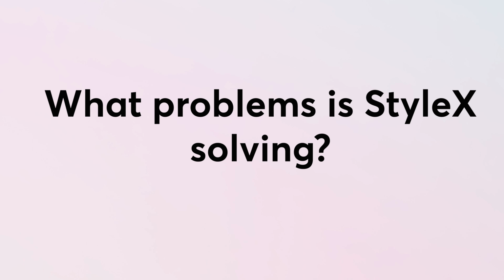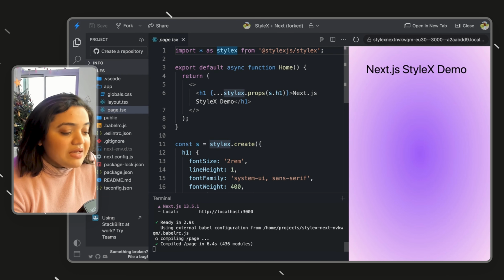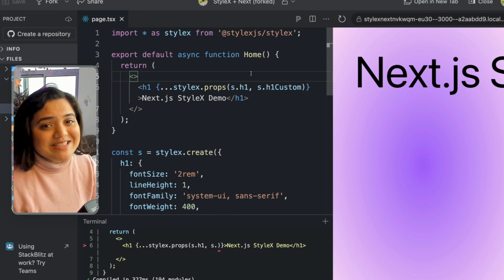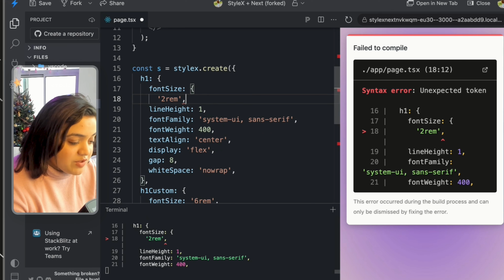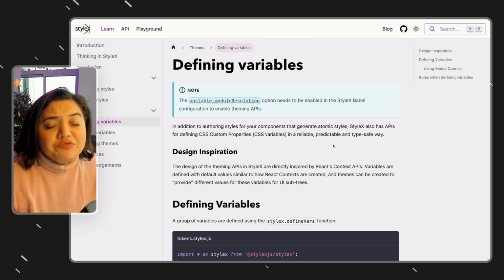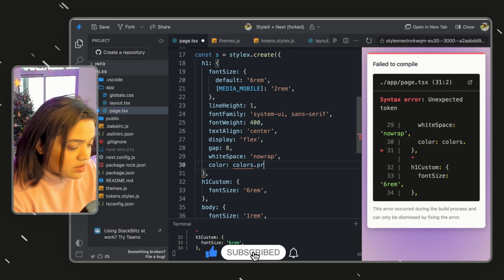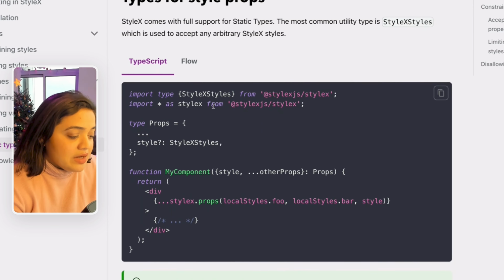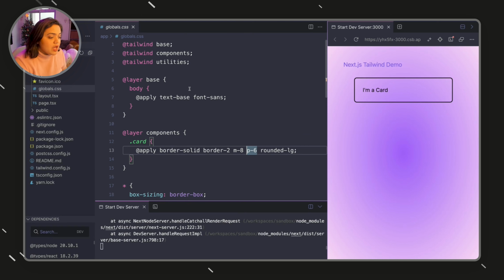Is Facebook's StyleX a TailwindCss Killer?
Is StyleX a Tailwind killer? I've been impressed with the library and can see how we can use it. In this video, we will compare Tailwind and StyleX and see where we can use them and if it's actually a Tailwind killer.

⏰ Timeline
00:00 - 00:47 Intro
00:48 - 3:13 What problems are StyleX and TailwindCSS solving?
3:14 - 7:34 Code walkthrough
7:35 - 11:15 How to Override Styles
11:16 - 14:53 Breakpoints
14:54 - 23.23 Theming and Design System
23:24 - 28:02 Static Typing
28:03 - Final Verdict

🔗 RESOURCES